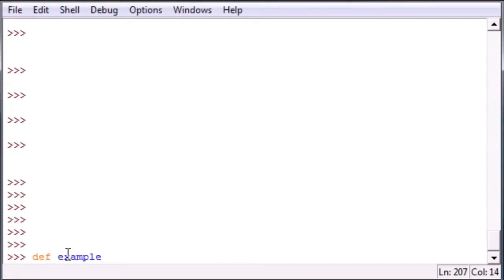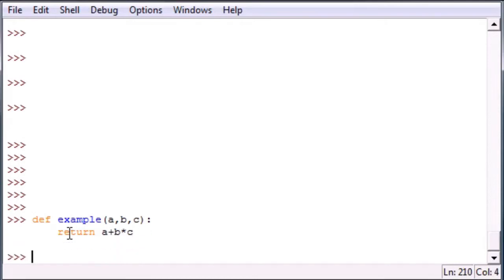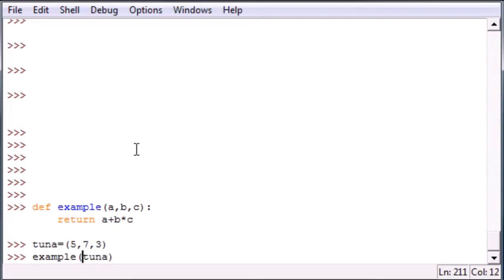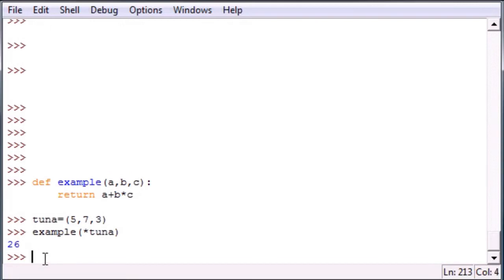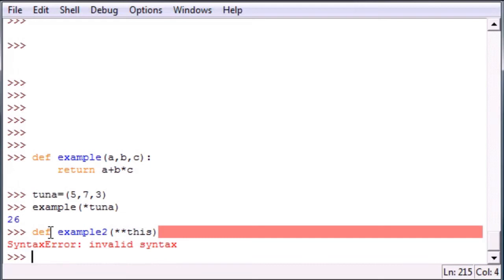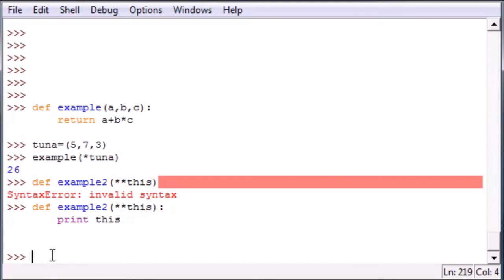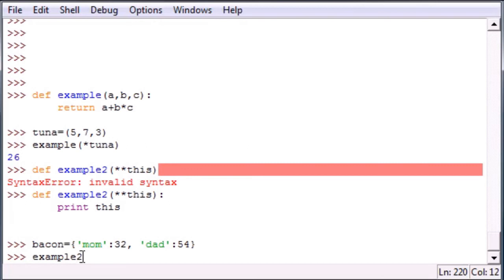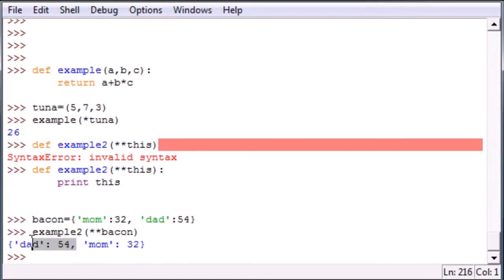Day 31 Tuples as Parameters Python Programming